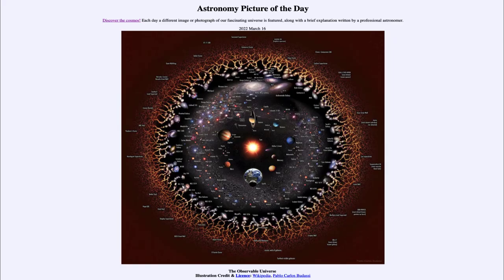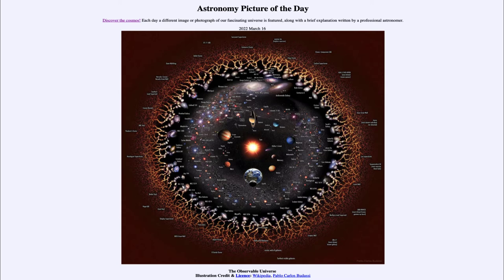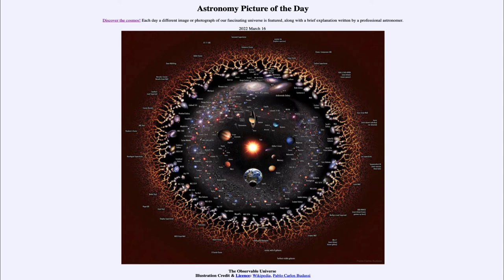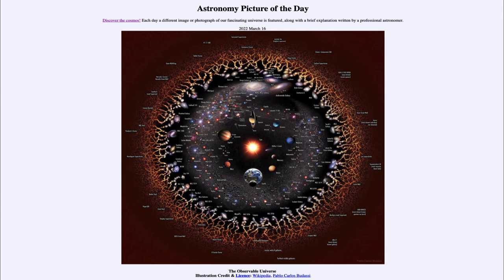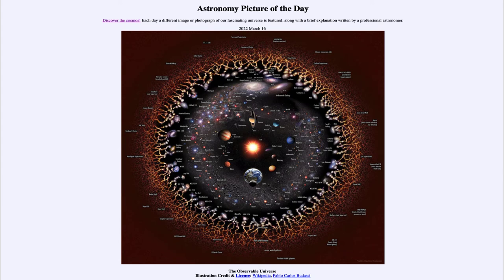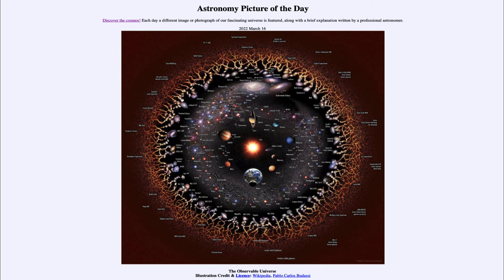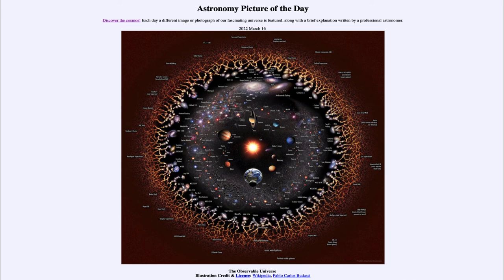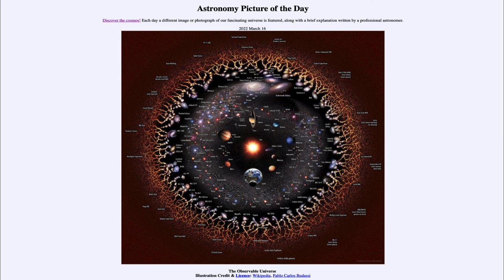2022 March 16 - The Observable Universe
In today's image, we see the entire observable universe compressed into a single image. Our solar system is at the center and the edge of the visible universe on the outer edge as the cosmic background radiation.